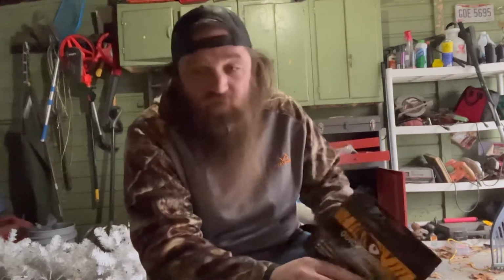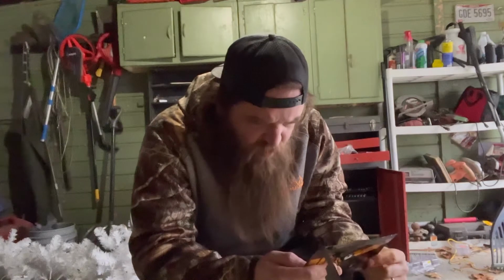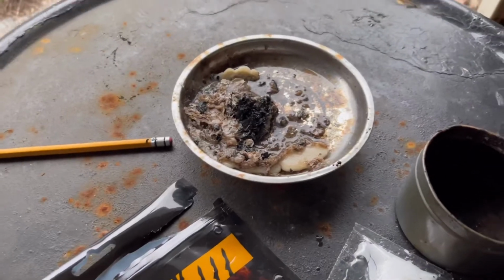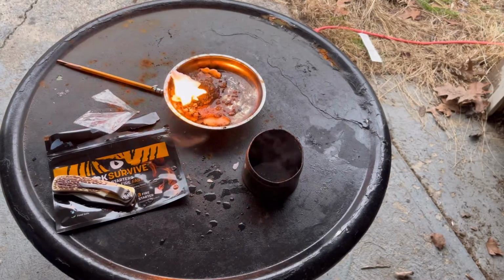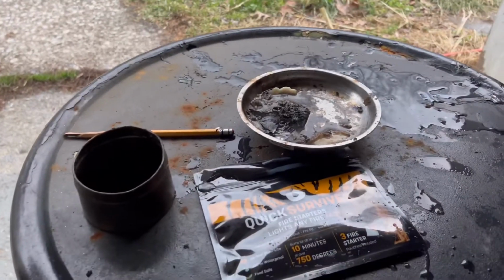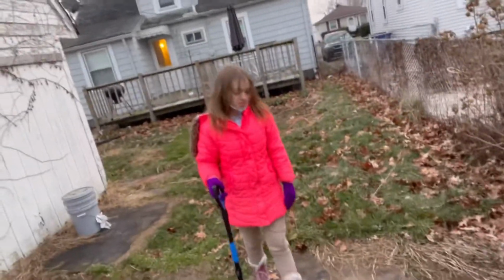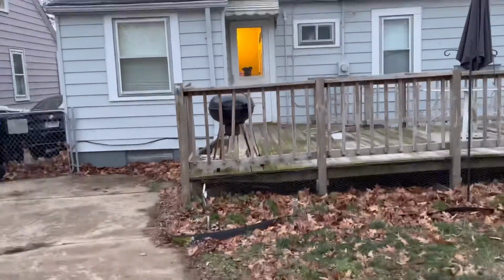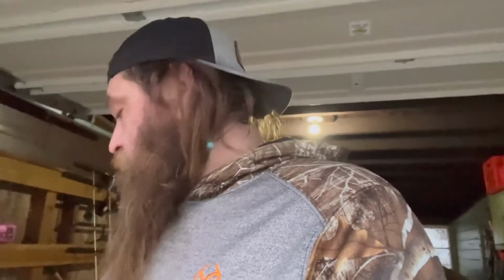$1.00 Fire Starter ?!?!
Testing out a $1.00 cheap firestarter from dollartree
Thanks for stopping by and checking out my channel!! My name is Matty I am from North East Ohio and I love Fishing for Catfish, Hunting and hanging out with my family this is a vlog that shows a lot of my day to day stuff with my family and all of my fishing and hunting experiences good and bad.

Address:
Backwoods Mindset
Olmsted Falls, Oh 44138